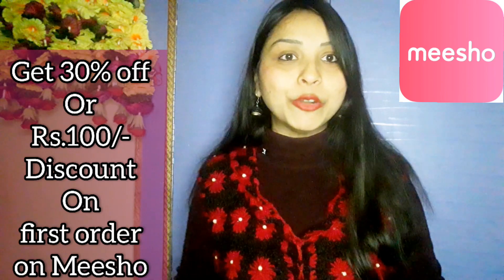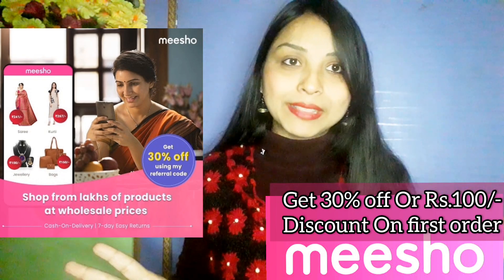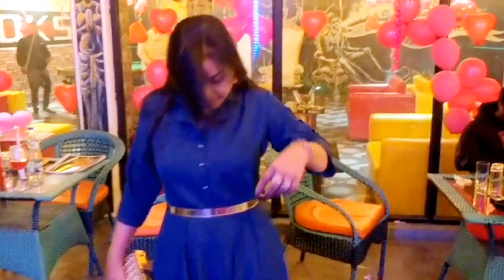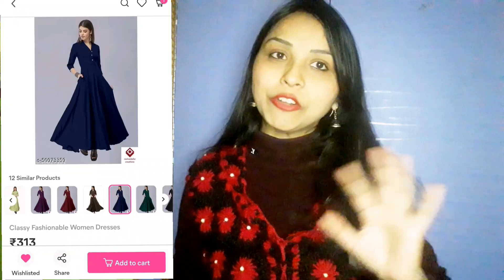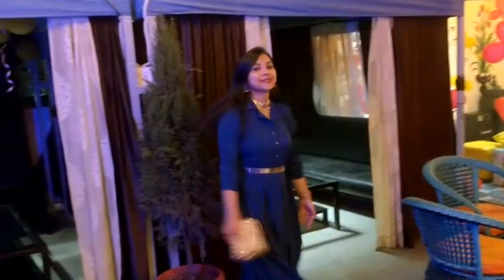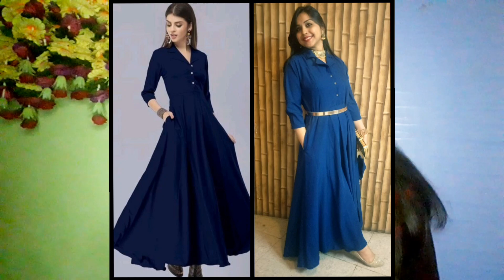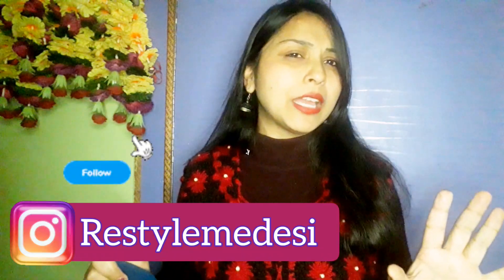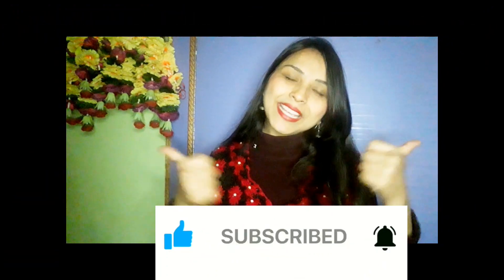Meesho kurti haul under 300/ affordable kurti under 300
Blue kurti-
50973361

Golden choker set-
25719065

Metallic Belt-
77751063

For any customisation queries, You can share your saree pics on my Instagram account-